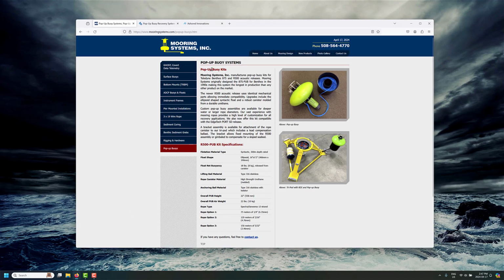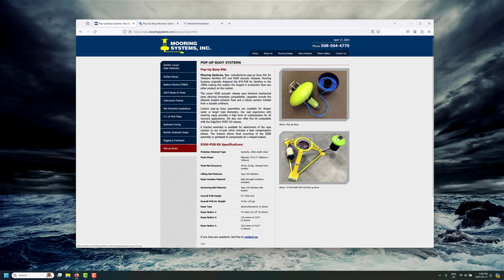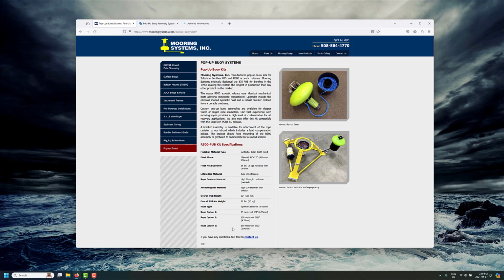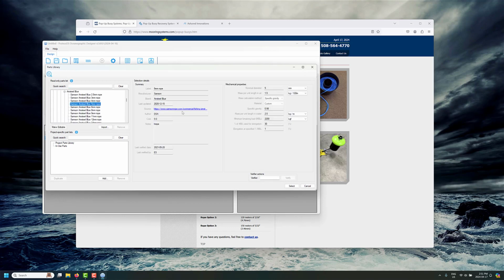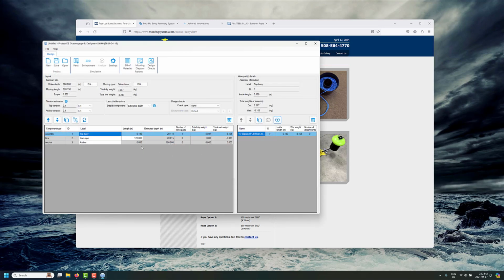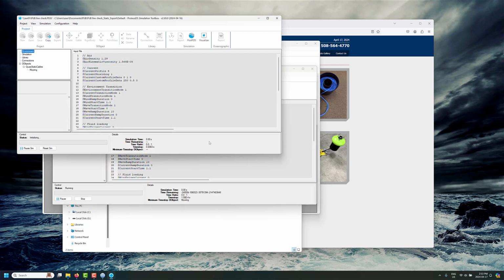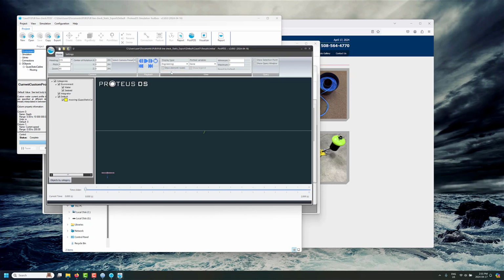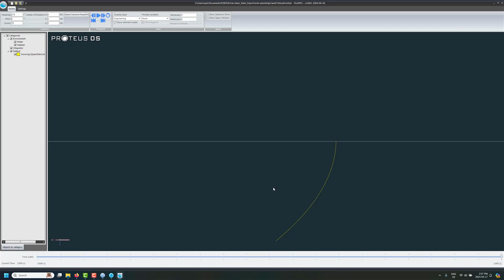How to model pop up buoys in operational conditions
Learn how to quickly evaluate pop up buoy recovery lines in different operational current profiles.